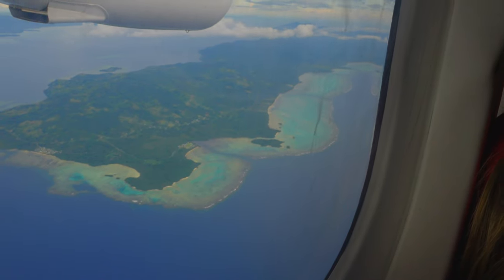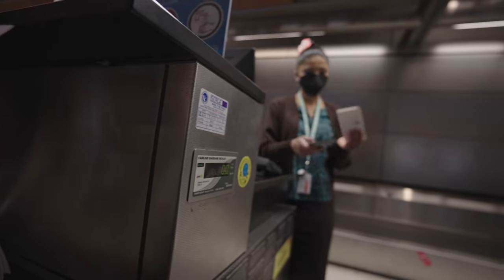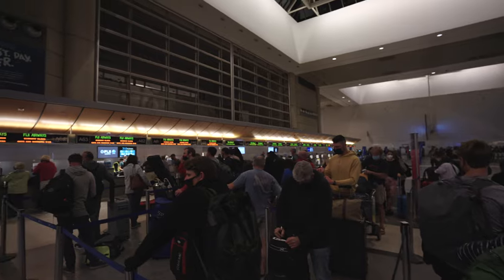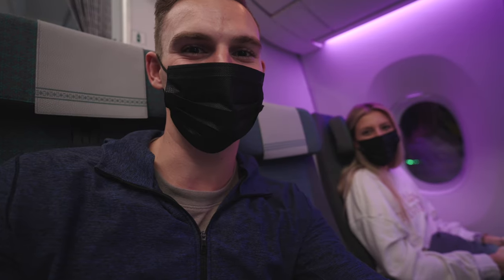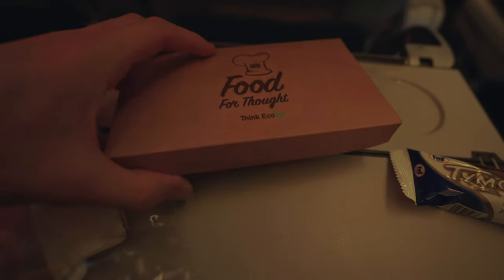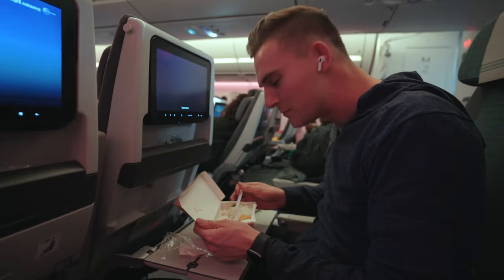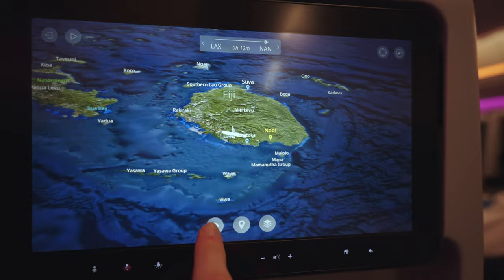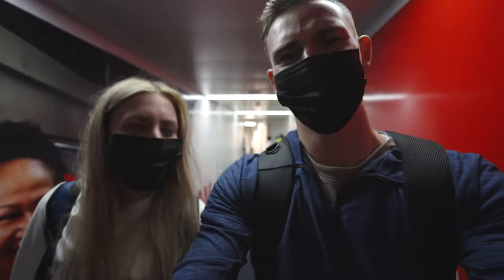Flying Across the Pacific on Fiji Airways Newest Plane - A350 LAX to NAN Economy Class Flight Review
Hey everyone, we are trying something new with a flight video. Let us know if this is something you would want to see more of. As you can probably guess, we will have lots of Fiji travel content coming soon :)

Bula! This is a review of Fiji Airways economy class cabin + seat on their new Airbus A350 from Los Angeles, California to Nadi, Fiji. This is one of only two A350s in their fleet. Come with me to experience the food, cabin crew, in-flight entertainment, Fiji water, pillow, blanket and more aboard this 11 hour flight across the Pacific. I will also show you what it is like on the ground in LAX during this time when so much of the world is still off limits for international travel.

0:00 Intro
0:39 Check in
1:12 Inside LAX
1:58 Boarding & First look at plane
2:42 Onboard Amenities
2:50 Safety Video and Takeoff
3:32 In-Flight Entertainment
4:01 Dinner Meal Service
4:42 Bathroom/Loo Review
4:58 Breakfast Meal Service
5:15 Landing and Closing Thoughts
6:18 Closing

OUR GEAR:
Sony A7 IV
Diety D4 Mini
DJI Mini 2
Go Pro Hero 8
Camera Bag/Backpack
Snorkeling Gear